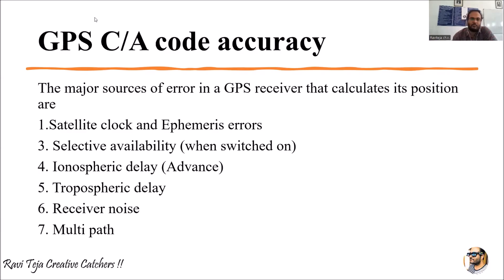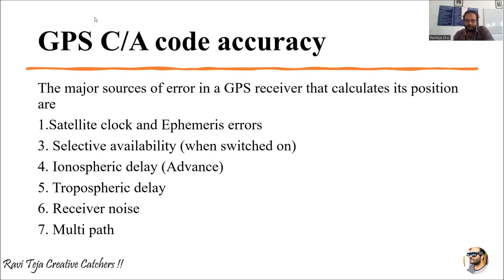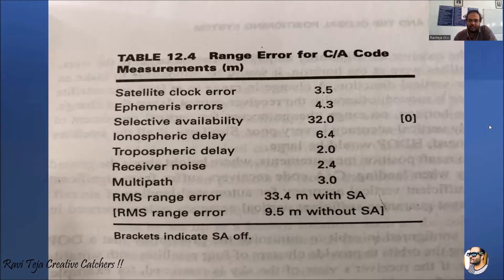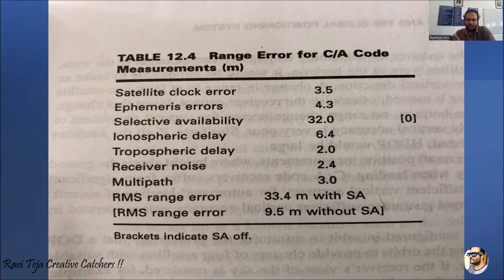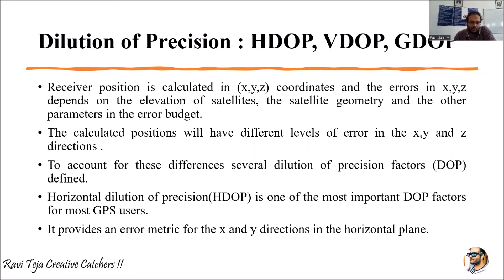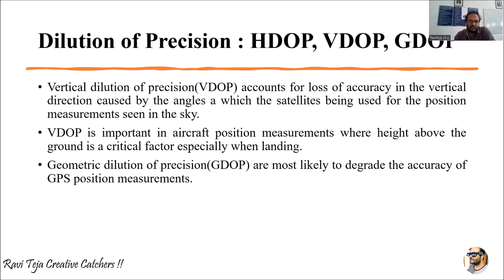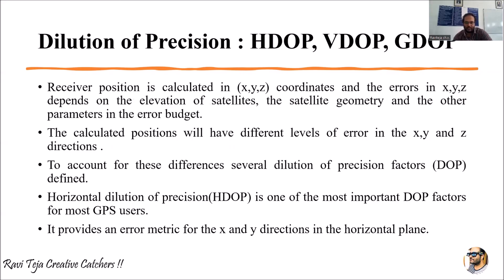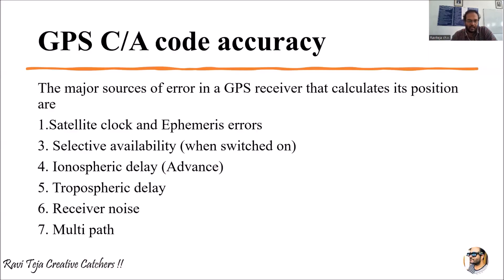GPS C/A code accuracy in satellite communication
gps c/a code accuracy
differential gps in satellite communication
gps receiver operation
satellite signal acquisition
gps position location principles
c/a code in gps